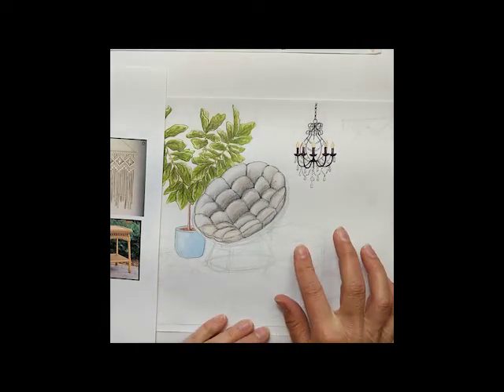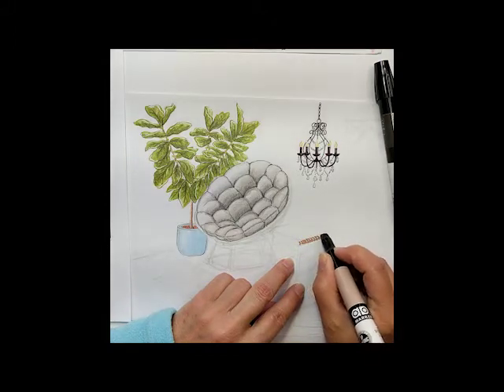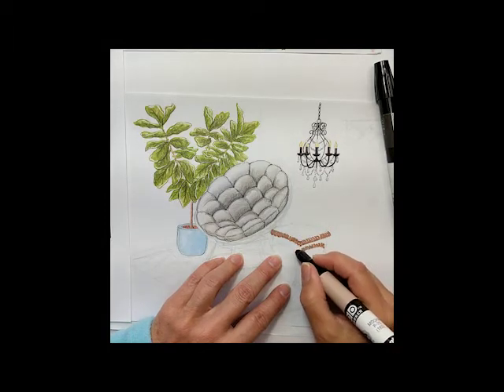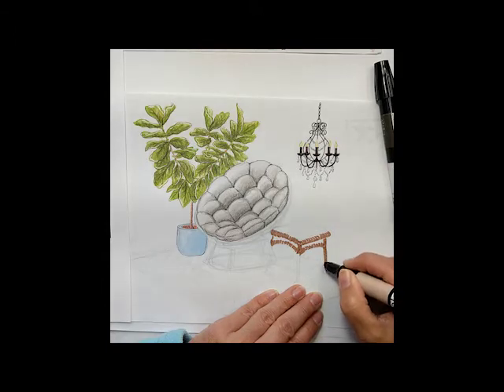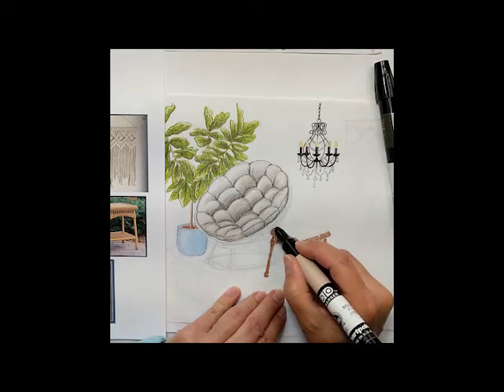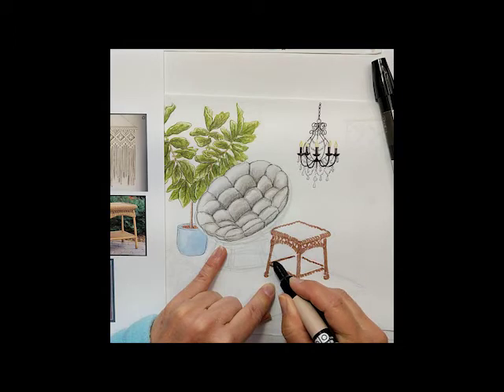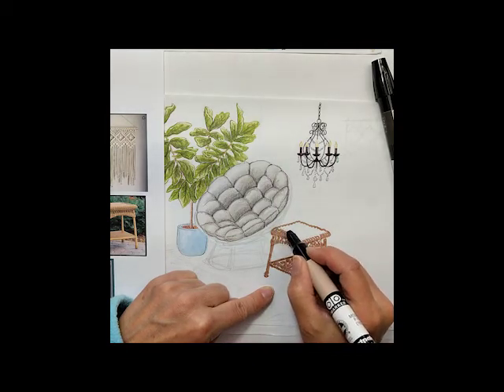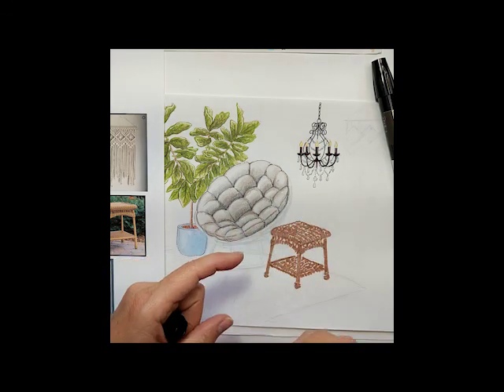TUTORIAL WICKER PART3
PPCC IND113 Perspective and Rendering
Tutorial: How to draw a wicker papasan chair and side table, part 3